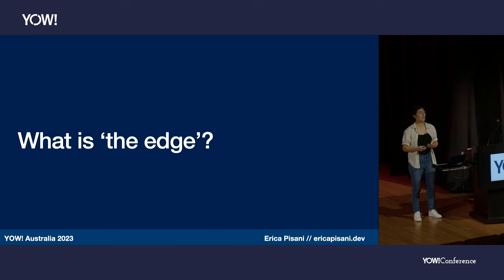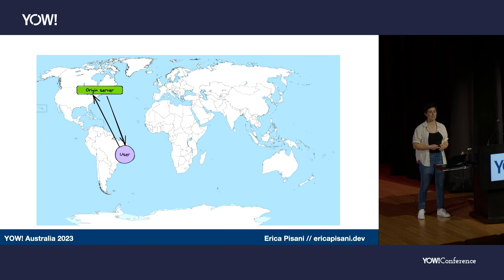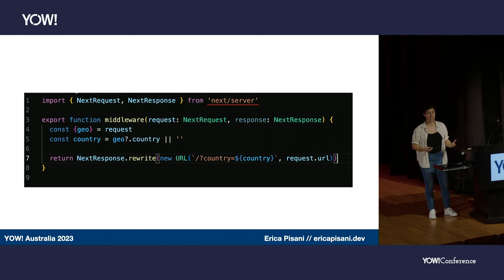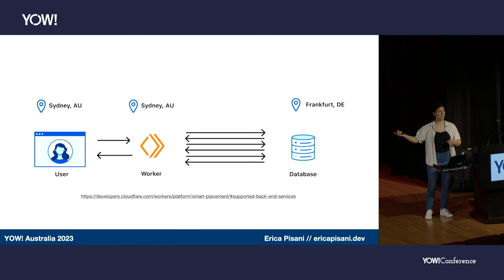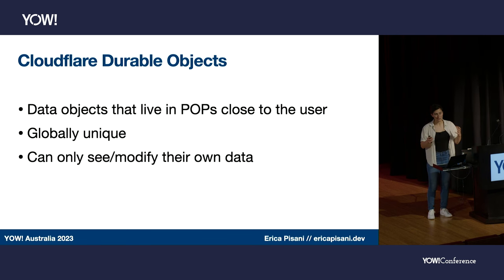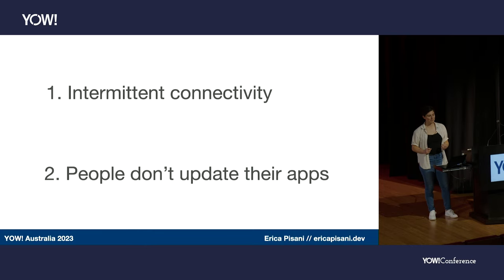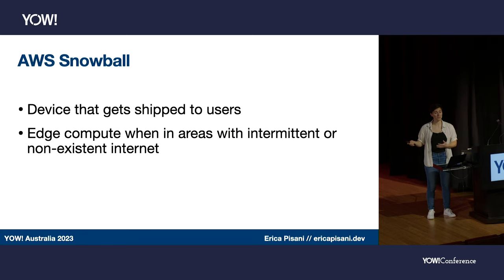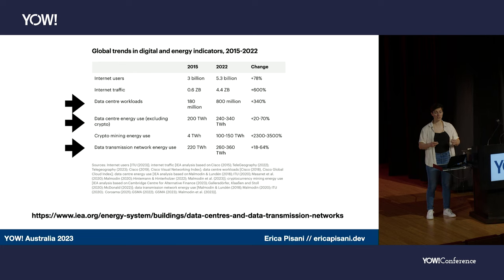Living on the Edge • Erica Pisani • YOW! 2023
Erica Pisani - Senior Software Engineer at Netlify @ericapisani2789

ABSTRACT
Edge computing is not a new concept but in the past few years we're seeing powerful tools made more easily available at the edge.
This talk will go into what the edge is, why its increasing availability and adoption is exciting, and ways we can start incorporating the edge into our applications. [...]

TIMECODES
00:00 Intro
00:50 What is "the edge"?
06:50 Ada's pet supplies
14:14 Planetscale
15:05 Cloudflare
21:38 AWS Snowball
27:16 Limitations
29:07 Lever-edge-ing the edge
31:18 Outro

RECOMMENDED BOOKS
Sergio Mendez • Edge Computing Systems with Kubernetes •
Robert Robey & Yuliana Zamora • Parallel and High Performance Computing •
Ashok Iyengar & Joseph Pearson • Edge Computing Patterns for Solution Architects •
Perry Lea • IoT and Edge Computing for Architects •